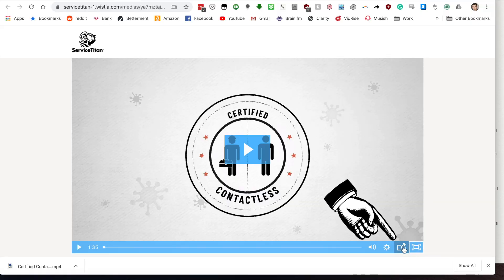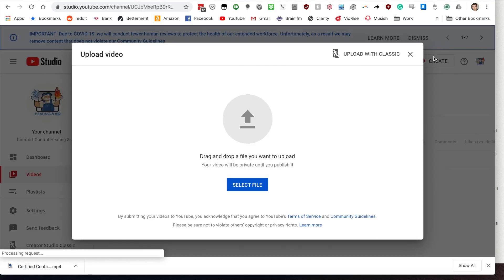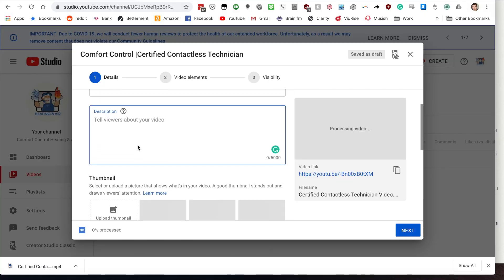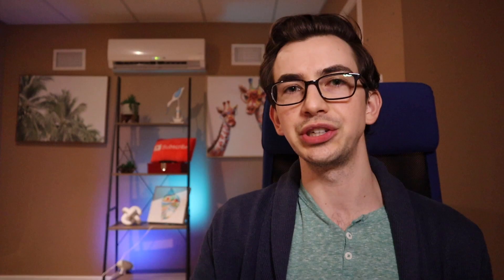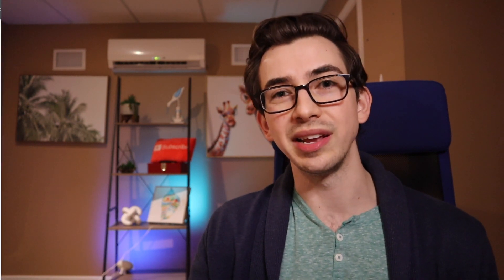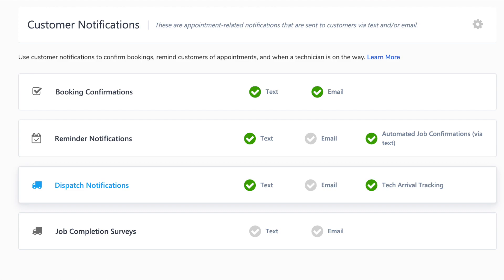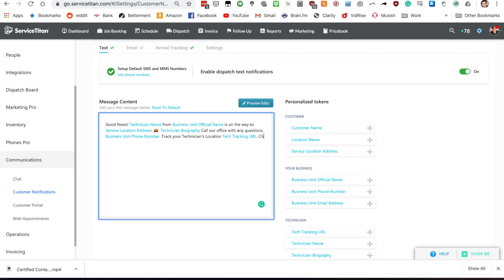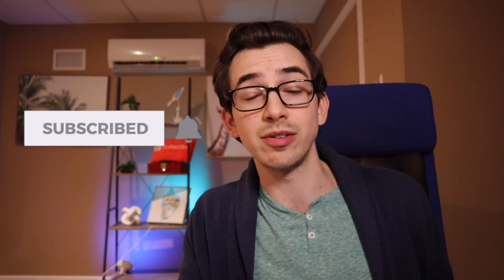How To Use The Free Contactless Technician Video In Your Dispatch Text (Or Anywhere Else)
Make sure the contactless workflow features are live in your account before using the video since it specifically shows those features! That should be live in all accounts before the end of April 2020.